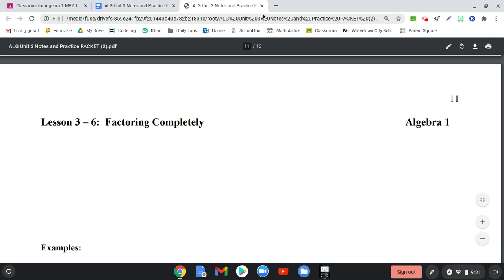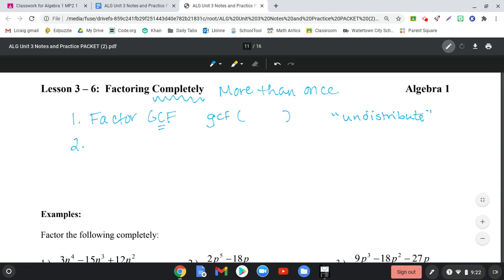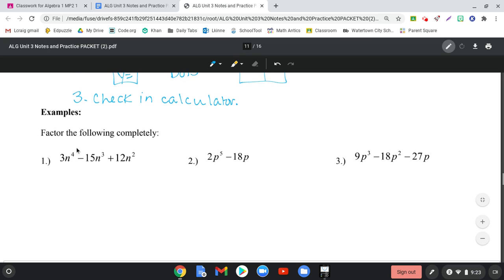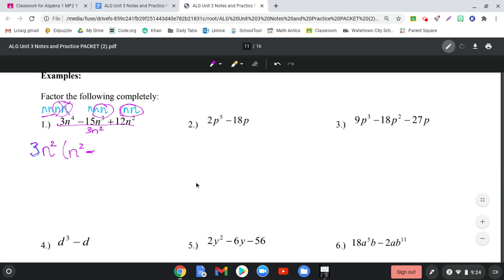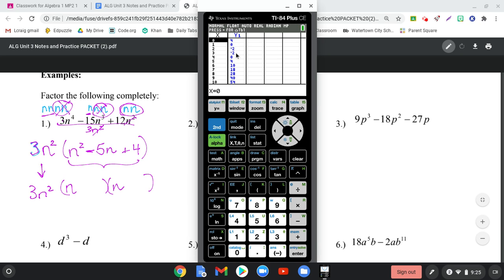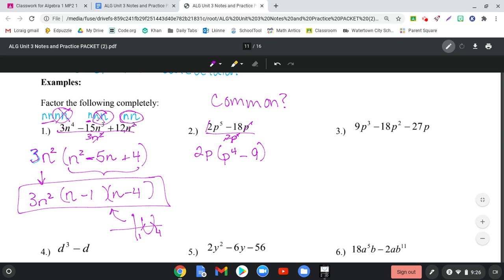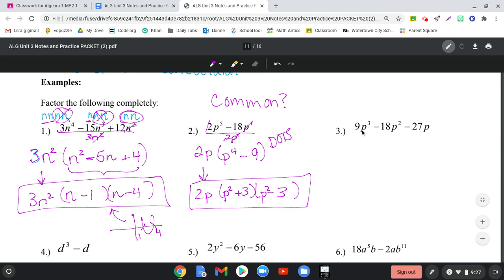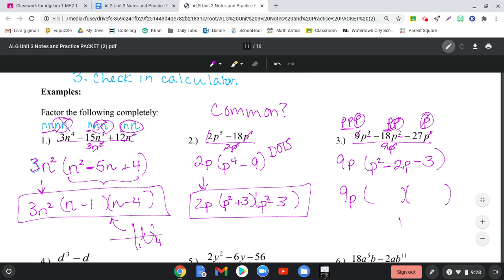Alg 3-6 Part 1